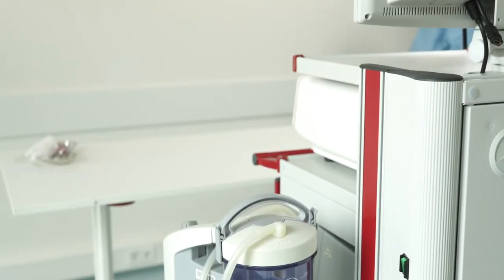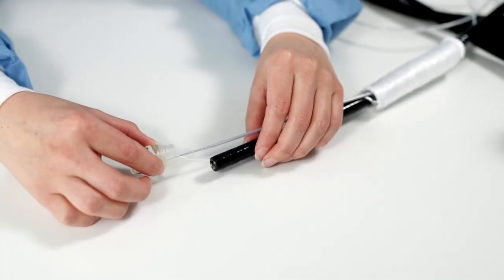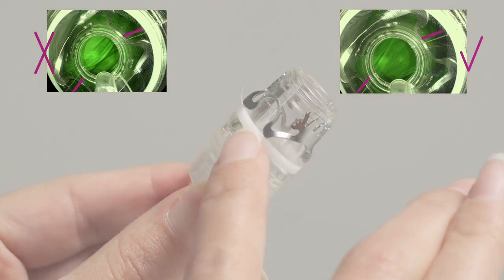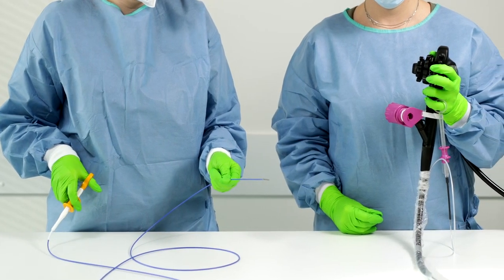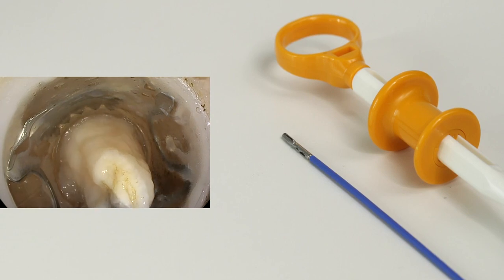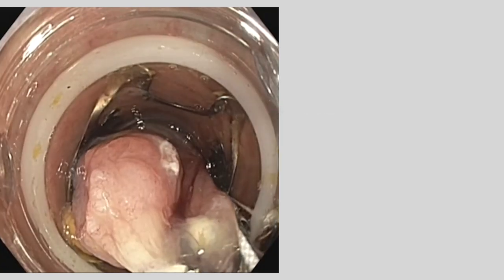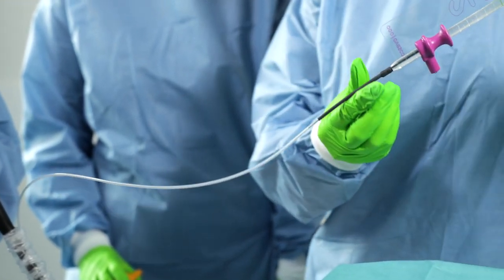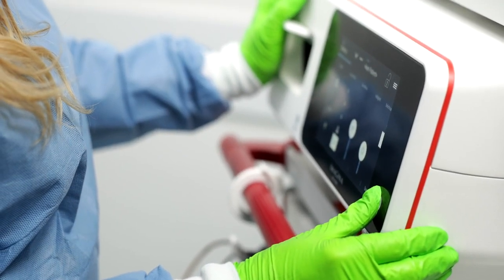OVESCO FTRD Tips and Tricks Video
This OVESCO FTRD Video offers additional tips and tricks in the use of the Endoscopic Full Thickness Resection Device.